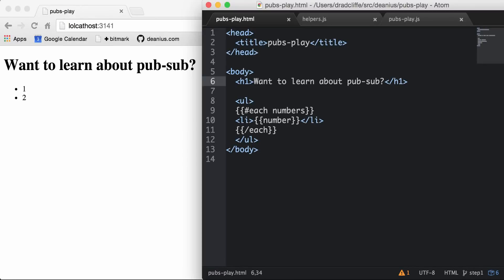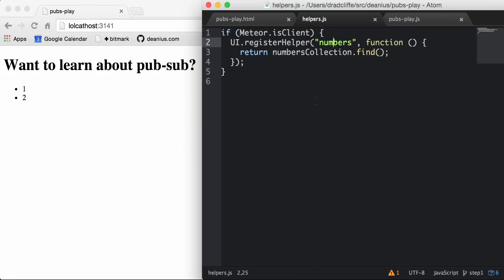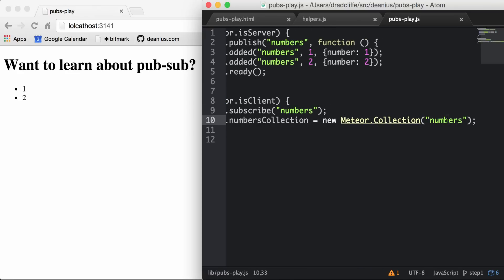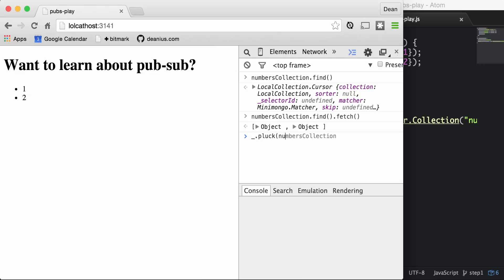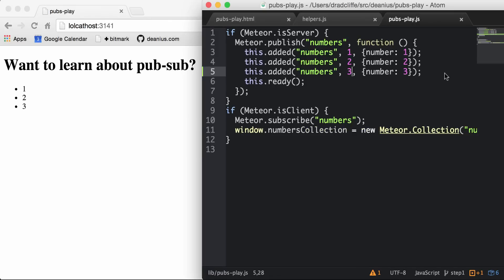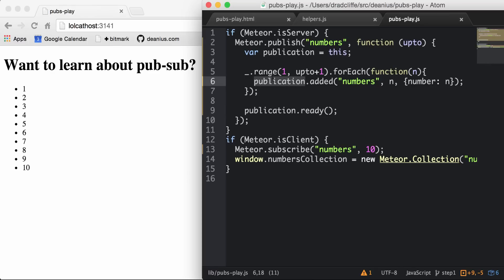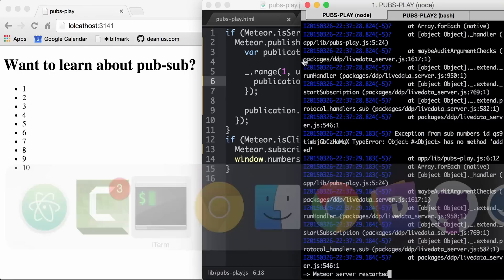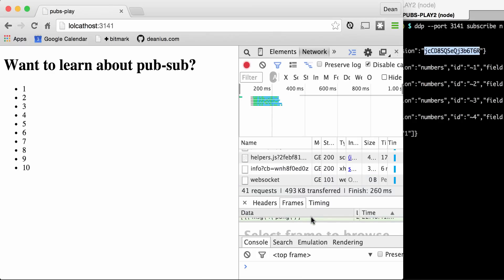Meteor Publications Exposed! - part 1 of 2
In which we show how publications can publish anything, not just sets of MongoDB records, by showing how to publish a set of raw numbers.